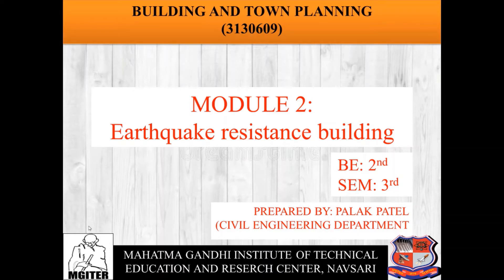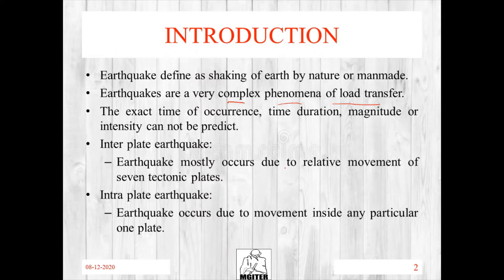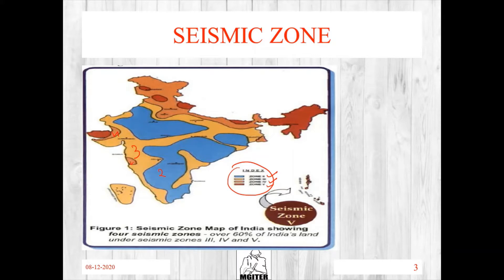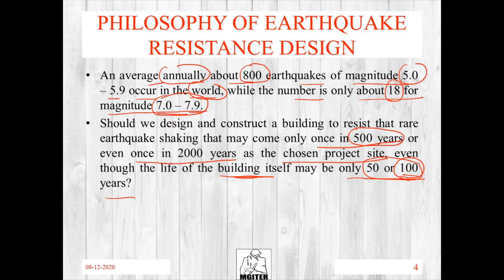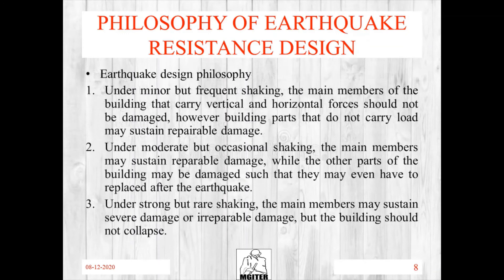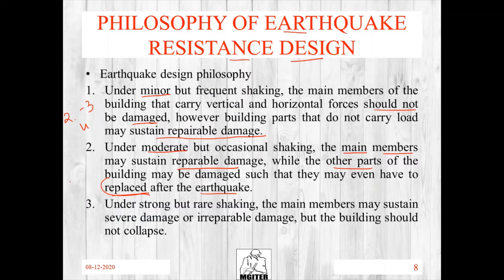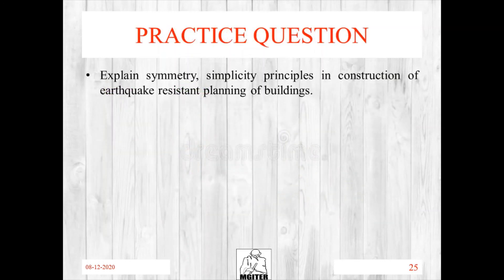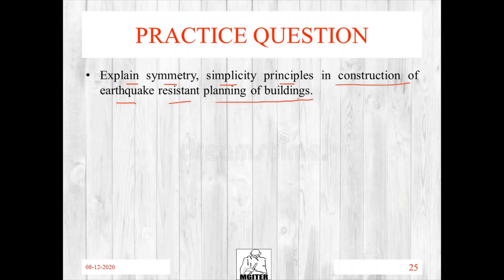MGITER, NAVSARI , BTP(3130609), BE:2nd,SEM:3rd, EQ RESISTANCE BUILDING 1, BY: PALAK PATEL,08/12/2020